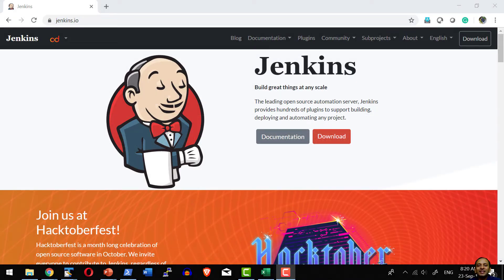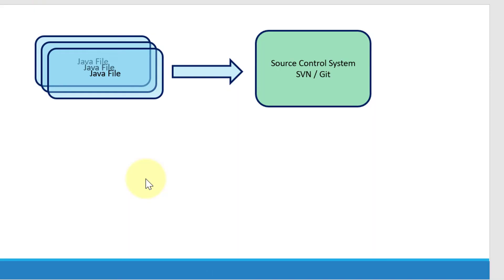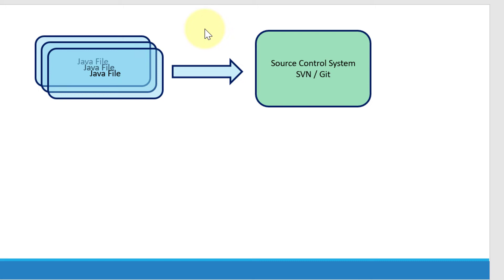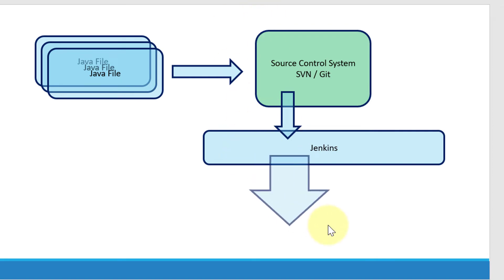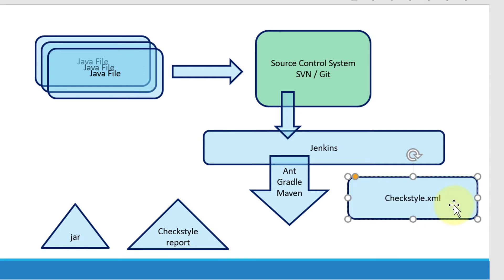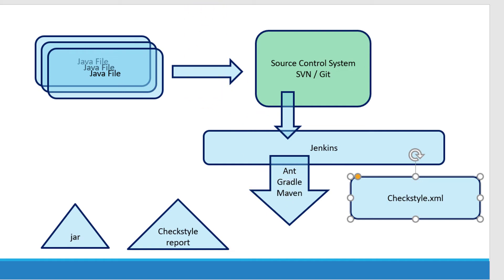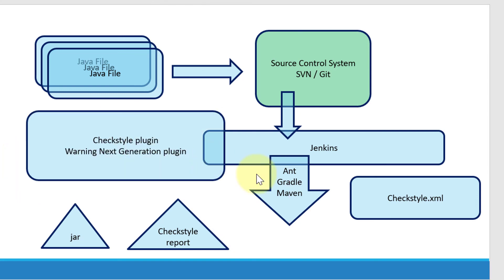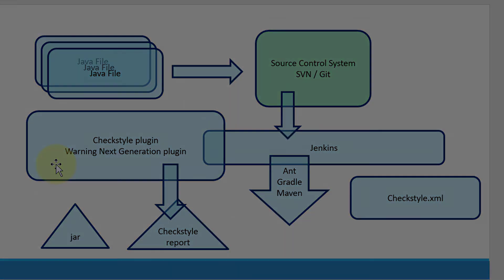Checkstyle Jenkins Integration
Introduction to Continuous Integration and Jenkins

Checkstyle role in Continous Integration

Concept and use of Jenkins with other build tools like Ant, Gradle, Maven with Checkstyle plugin

Introduction to Warning Next Generation plugin